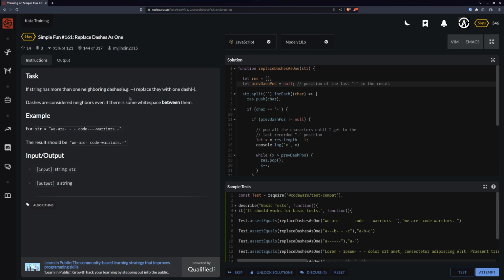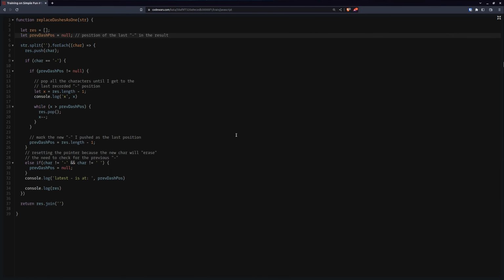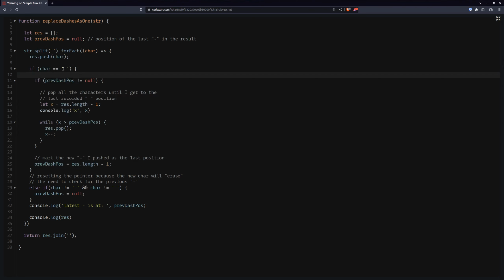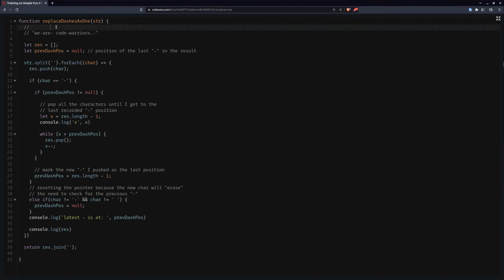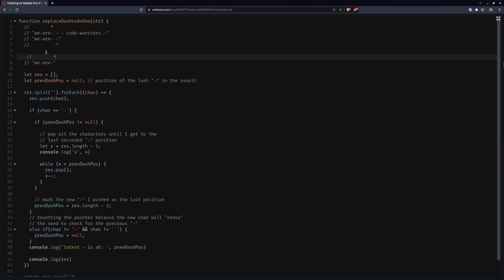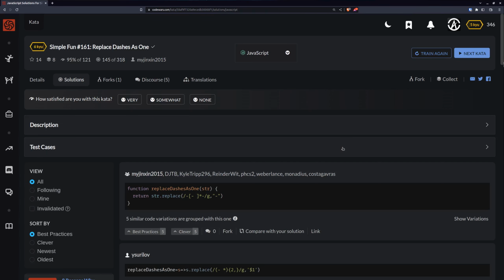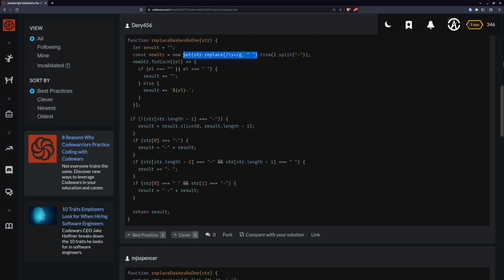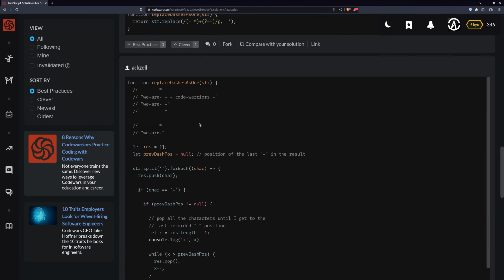Codewars: Replace Dashes As One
This one took me an eternity to solve. I think it got in my head.

I underestimated the problem and then got frustrated when I couldn't solve it. So after a while (some sleep, a good shower and basically removing my conscious mind from it) I arrived at an algorithm.

Spoiler alert: It could have been solved really quickly with a RegEx , but in my stubbornness I wanted to create a solution that was a bit more explicit.